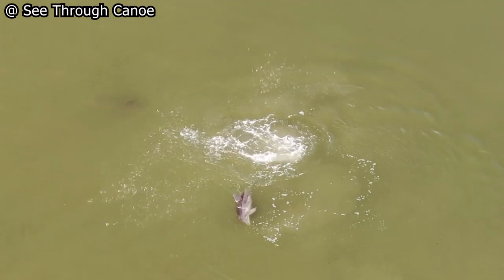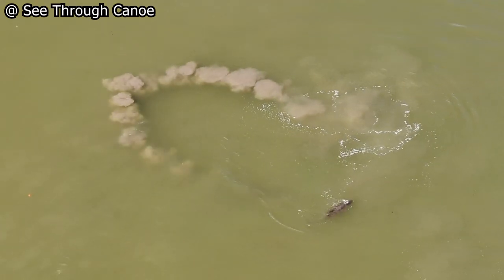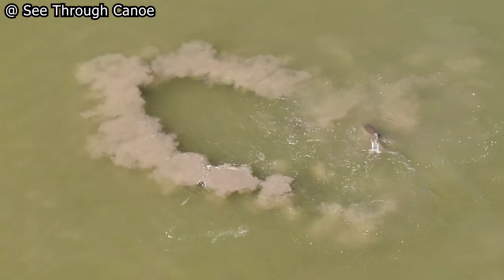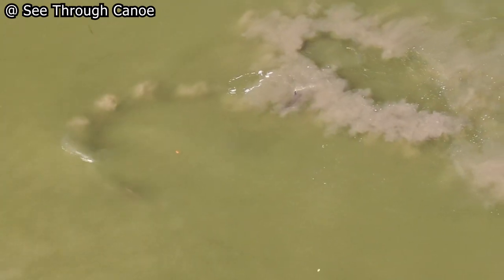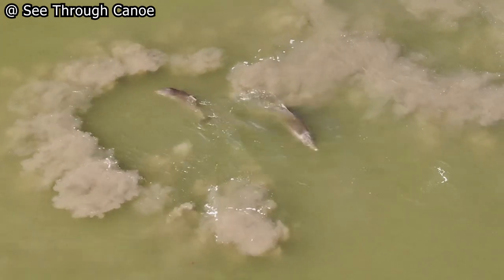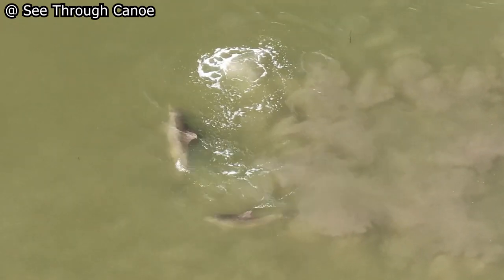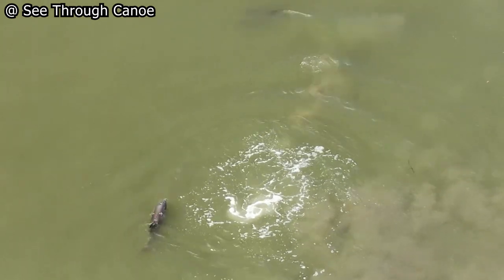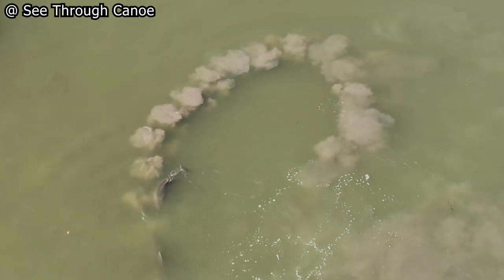Dolphin Showing Her Baby The Mud Ring aka Mud Net Feeding Technique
The calf is still young and only recently started paying attention, sometimes.
The technique is used by dolphins in many parts of Florida, these clips were filmed in St Petersburg, Florida.
The mud net technique can be used by individual dolphins, or a pod.
Some dolphins begin the maneuver with a tail slap, others end the mud circle with a tail slap, or no slap at all.